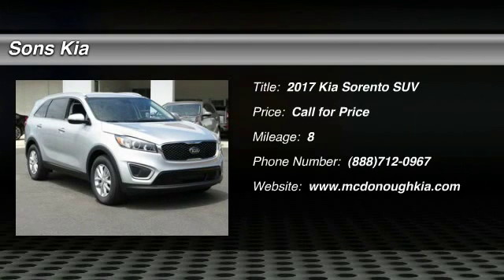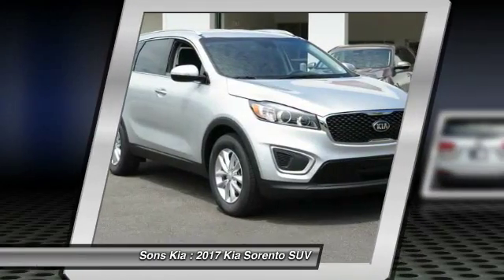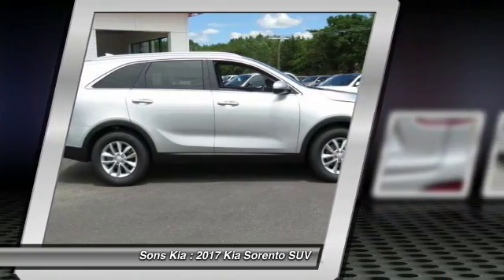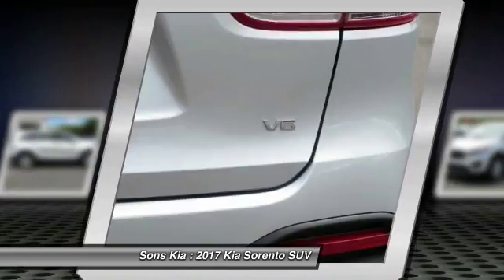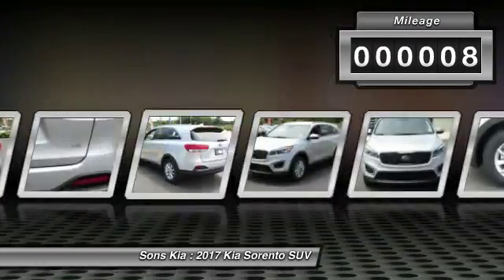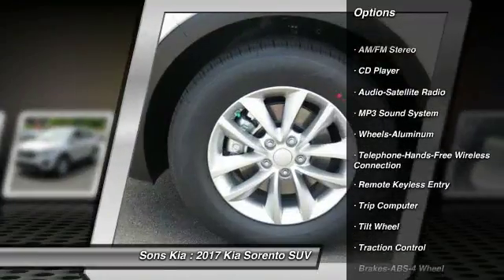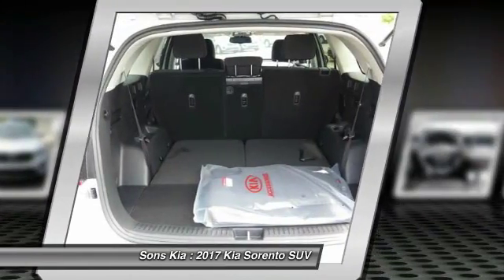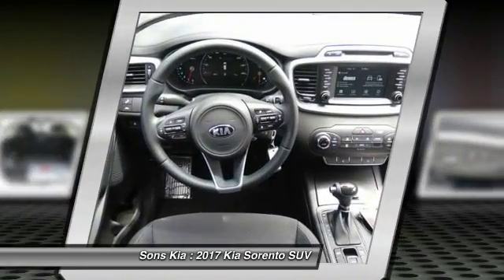2017 Kia Sorento McDonough GA 2967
2017 Kia Sorento LX V6

Sons Kia
100 Sons Drive

This 2017 Kia SORENTO LX V6  will sell fast!! Save money at the pumps knowing this Kia gets 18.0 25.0 MPG *Please let us help you with Finding the ideal New, Preowned, or Certified vehicle, - Getting the best prices and incentives available and  Explaining purchase, lease, and financing options.* *Sons Kia prides itself in exceeding all customer expectations! The next step? Give us a call to confirm availability and schedule a hassle free test drive! We are located at: 100 Sons Drive, McDonough, Georgia 30253.*